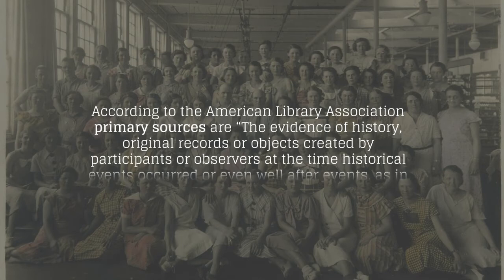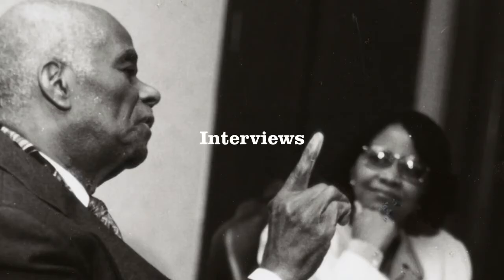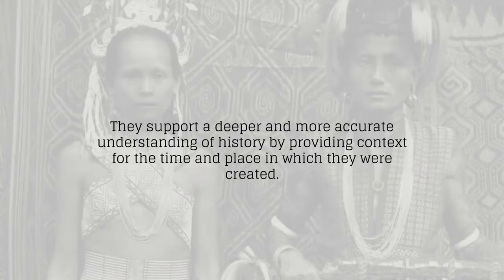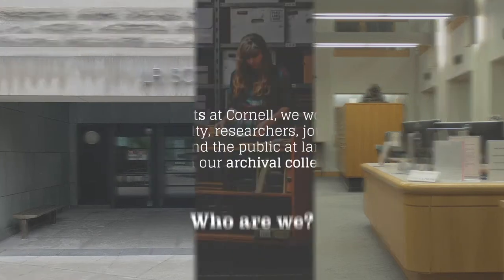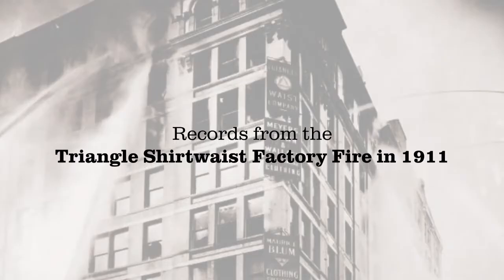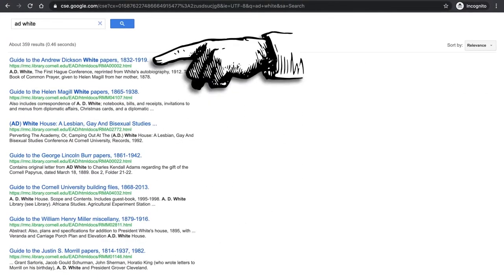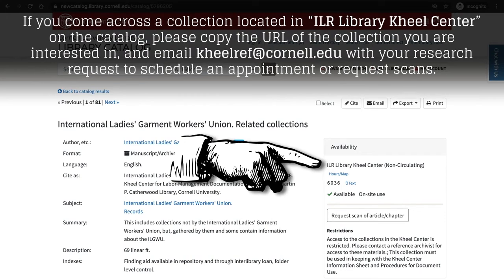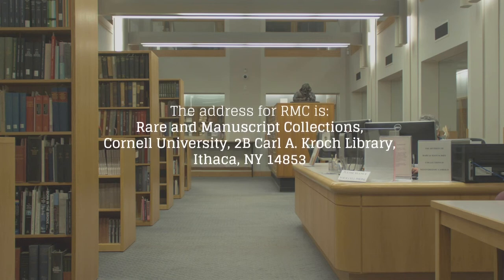Six Things You Need to Know to Use Archives at Cornell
What are archives and how are they different from doing research using books or journals? Learn the six key skills necessary to use archival collections on campus with this guided exploration of the Kheel Center for Labor-Management Documentation and Archives and the Division of Rare and Manuscript Collections. From digital to print collections, you will learn how to request and use primary sources, whether for a research assignment or personal interest.